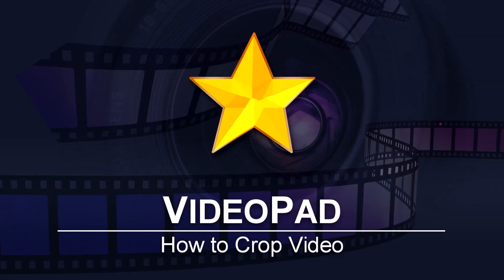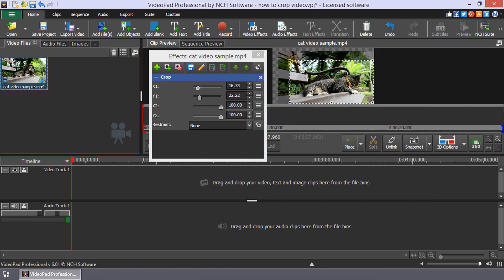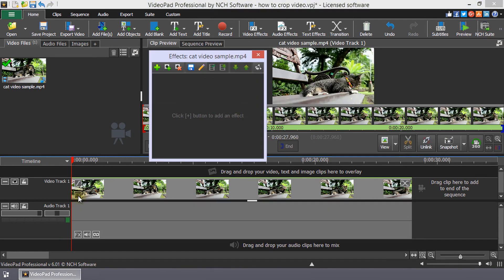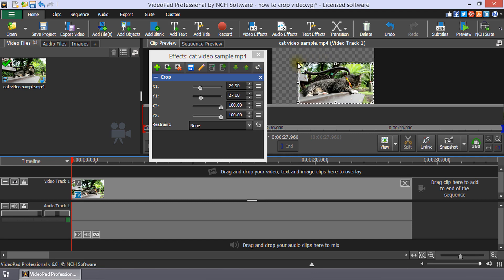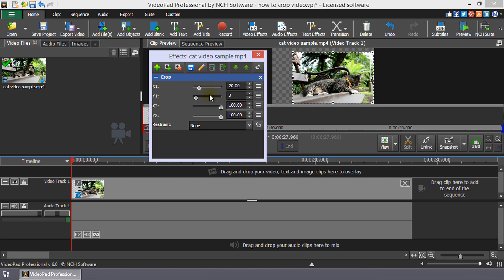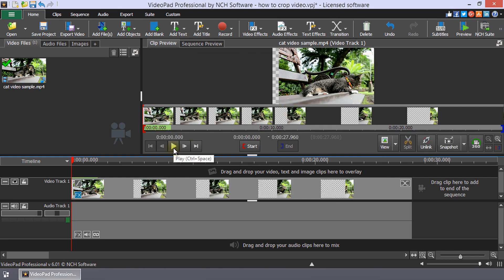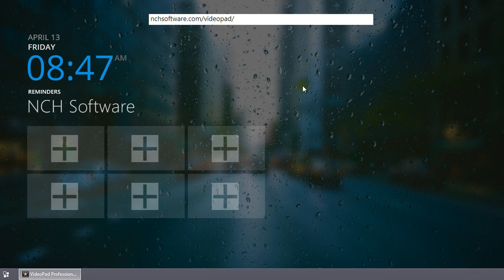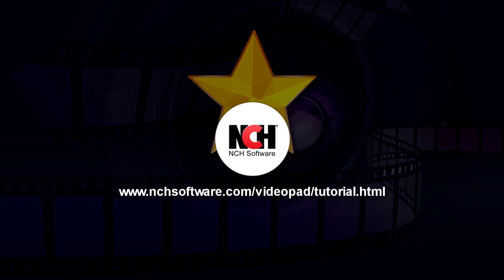How to Crop Video | VideoPad Video Editing Tutorial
This video editing tutorial will show you how to crop a video with VideoPad Video Editing Software.

To crop a video clip, select the video in the Video Files bin, then, click Video Effects on the toolbar.  Select Crop from the list that opens. On the Clip Preview, use the widget that appears on the preview to adjust the crop, simply click and drag one of the squares on the border.